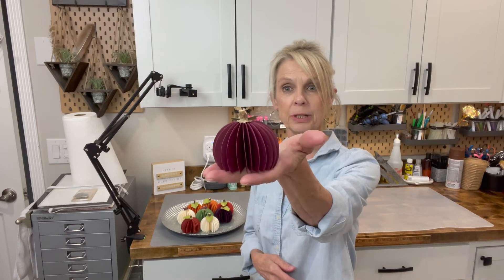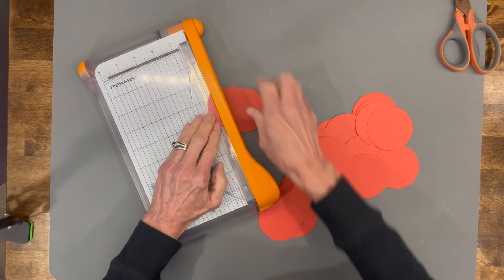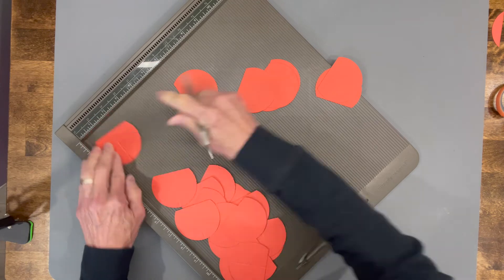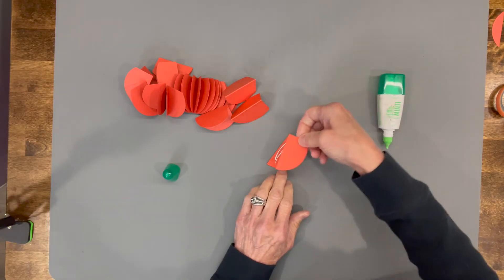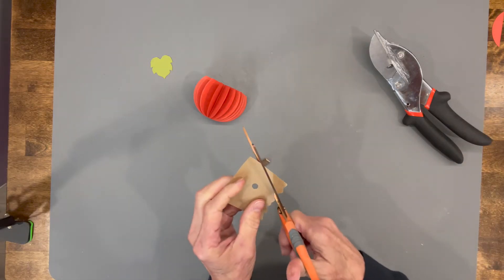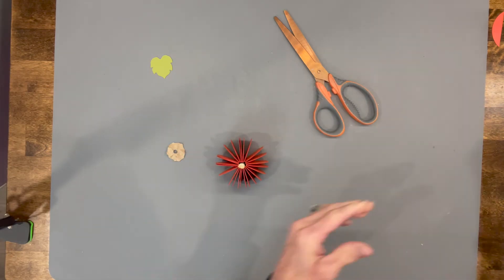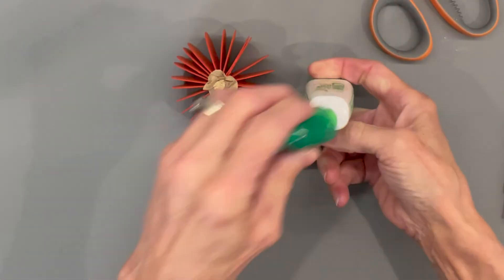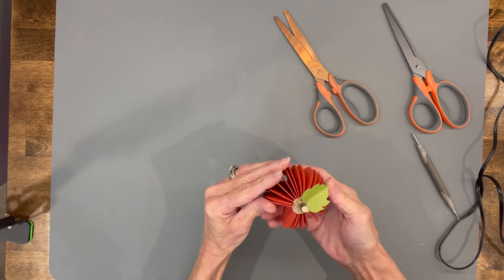DIY Paper Pumpkin/Mini Origami Paper Pumpkins/Craft Fair Favorites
Learn how to make a paper pumpkin. These fall paper pumpkins look beautiful in any decor.  You can use these in arrangements, table decor and fall wreath decorations.  If you like paper crafts, you will love this diy paper pumpkin. These are perfect for all craft fairs, these sell really well. Package them in 3" x 3" clear boxes, if is a great presentation.   These mini paper pumpkins can be made in about 15 minutes.

2 - 8 1/2" x 11" thick cardstock
2 1/2" circle punch - Hobby Lobby
Paper cutter
Scoring board - similar to mine (mine is old)
Stick for center of pumpkin - These are close to mine, I bought mine last year.
Miter Shears
Kraft paper
Tombow Glue